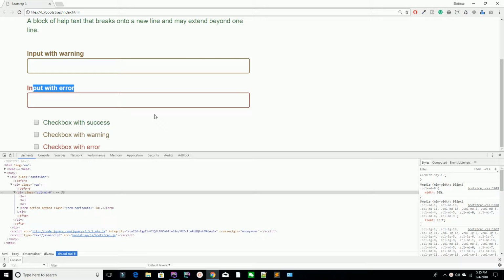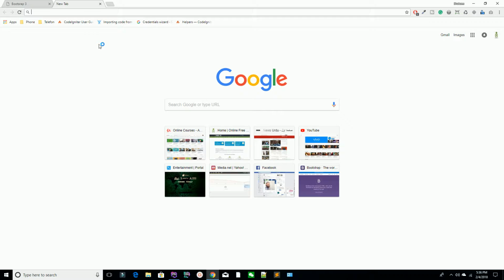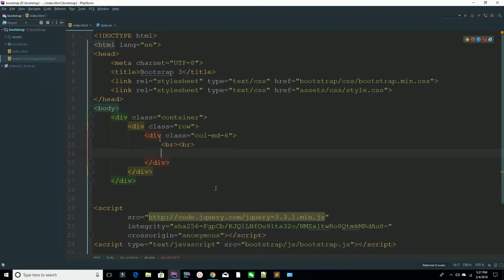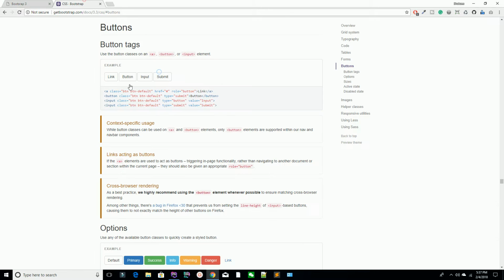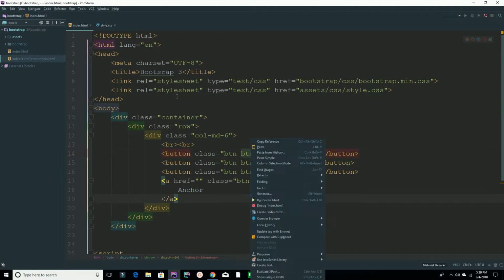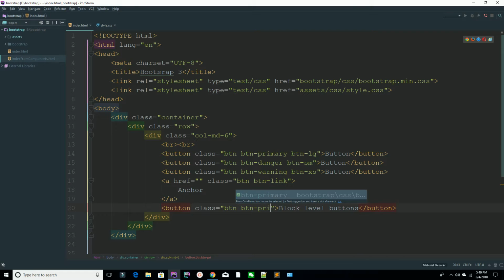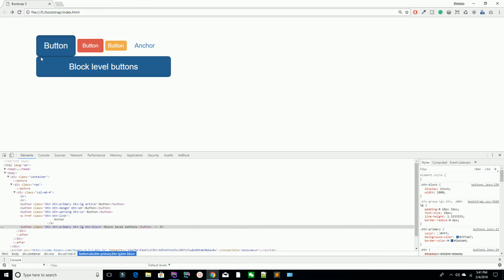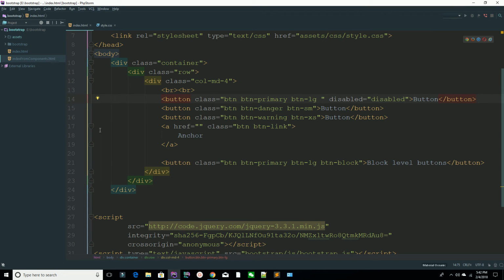Buttons in bootstrap